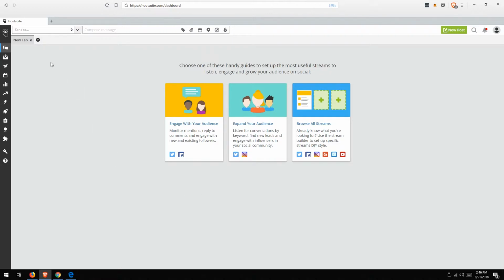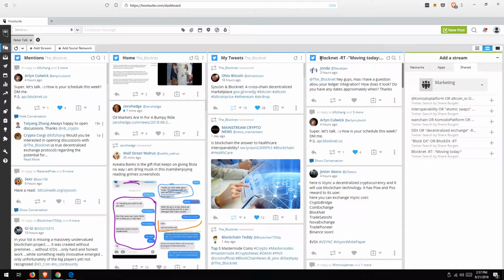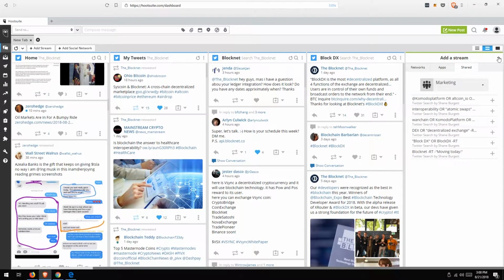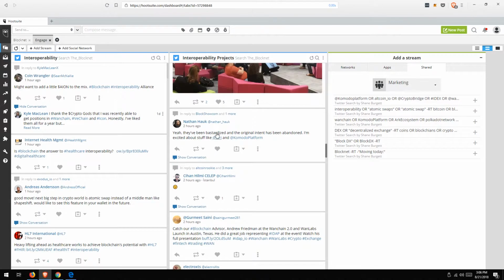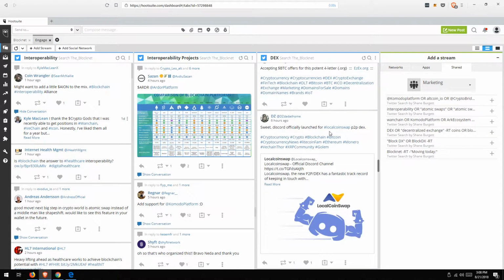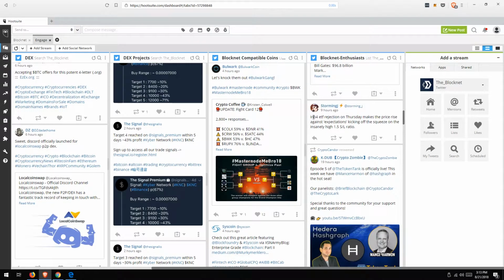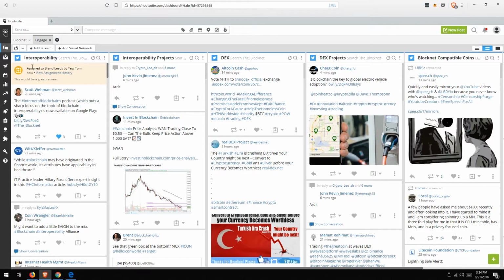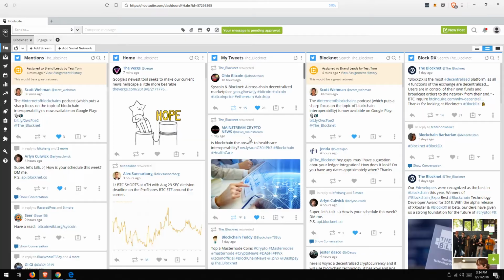Hootsuite Tutorial 1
To learn how to be a part of Blocknet's Social Media Team